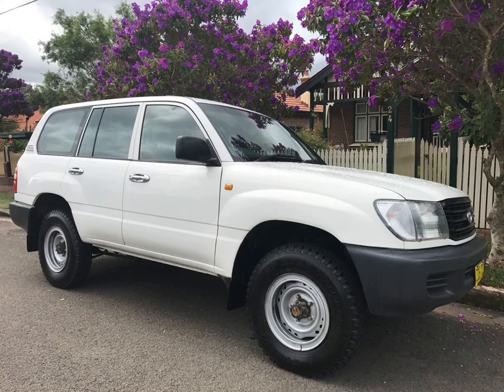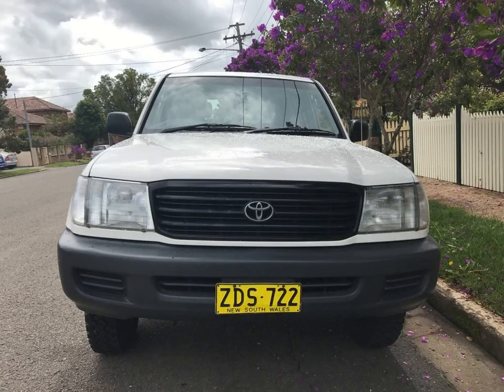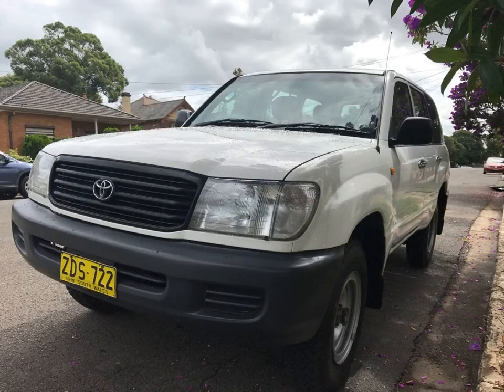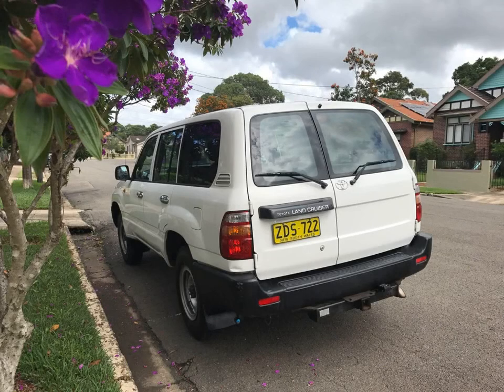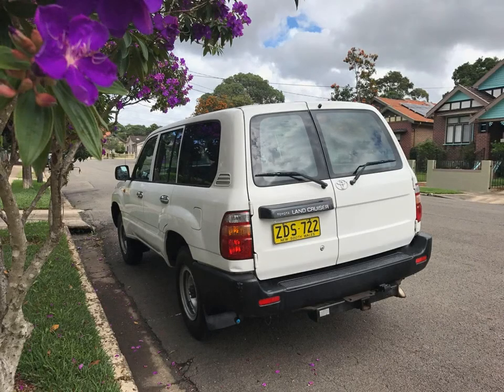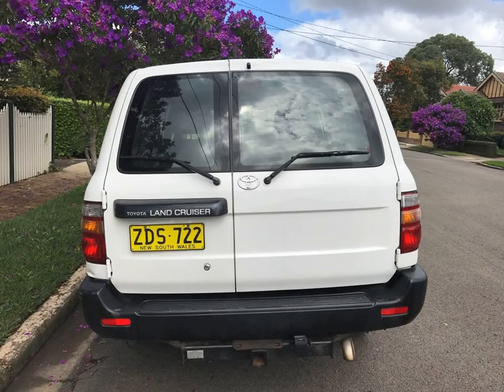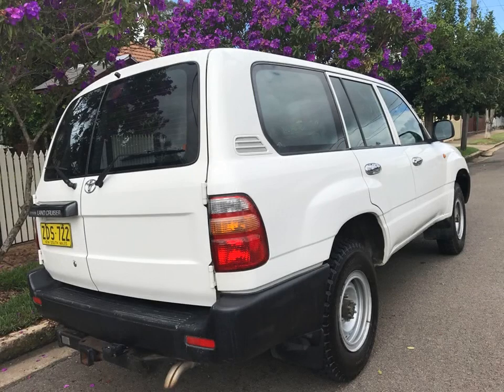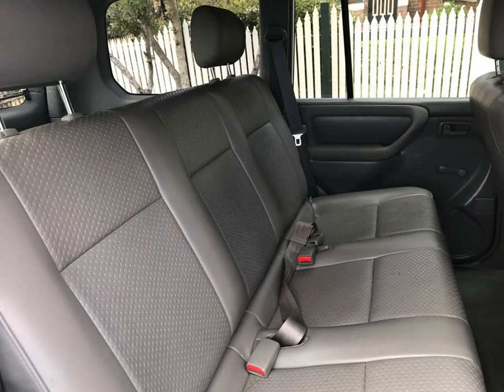2000 Toyota Landcruiser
TOYOTA LAND CRUISER DIESEL 100 SERIES 4X4 MANUAL IN WHITE WITH LOG BOOKS, THIS TRUCK IS IN A1 EXCELLENT CONDITION BODY AND TRIM IS EXCELLENT MECHANICALLY EXCELLENT ,ONE OF THE BEST OLD LAND CRUISERS I HAVE SEAN IN YEARS. MANY LAND CRUISER AND PATROL IN STOCK.